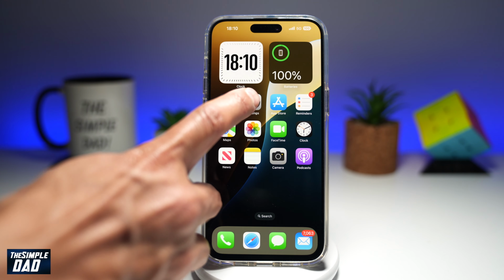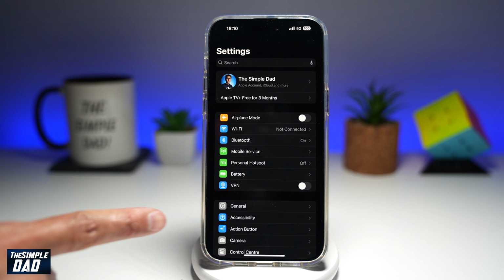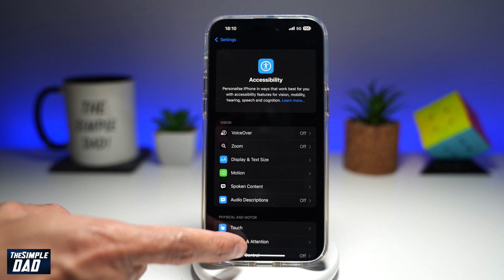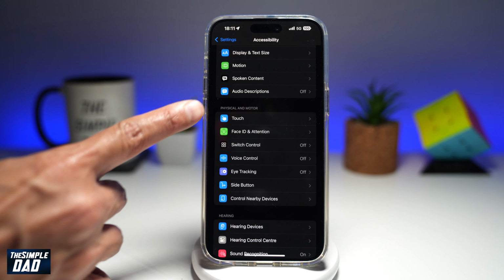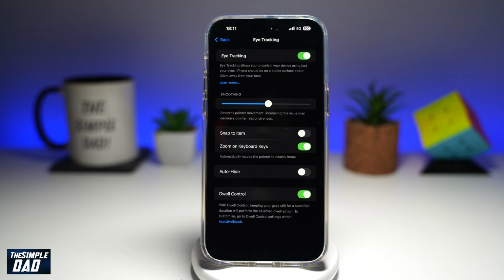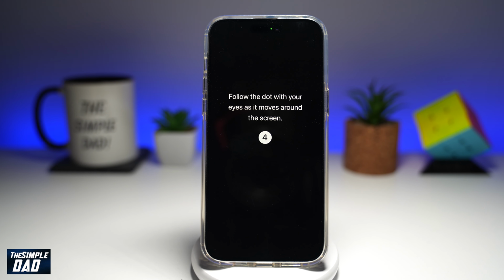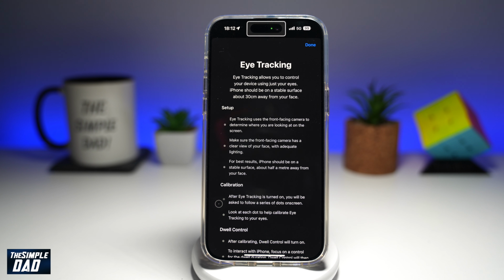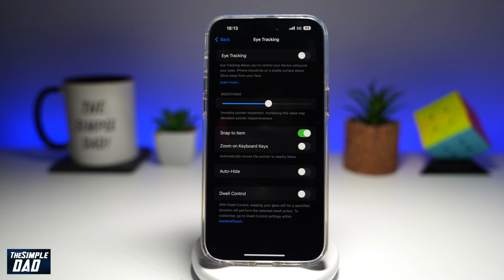How to Enable Eye Tracking on iPhone iOS 18 | Control iPhone with Your Eyes iOS 18 FEATURE 2024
00:00 Intro
00:10 Like or no Like
00:20 How to Enable Eye Tracking on iPhone